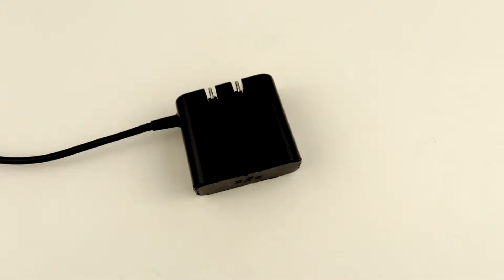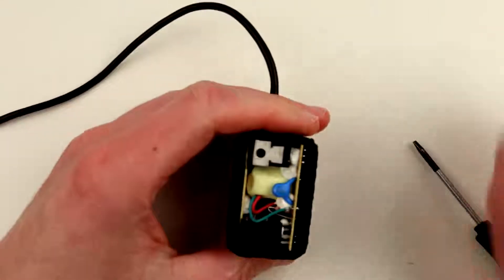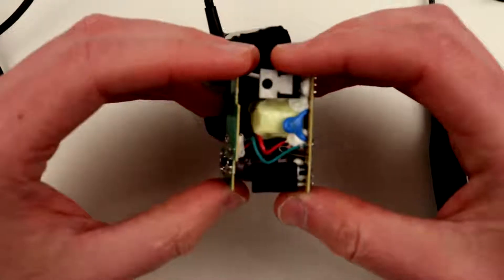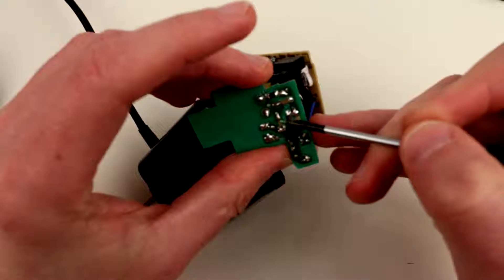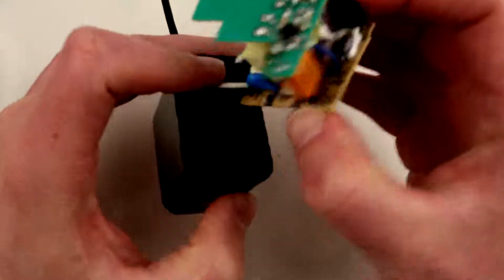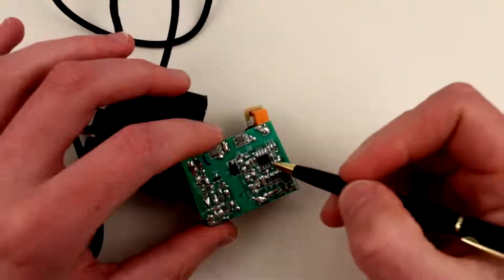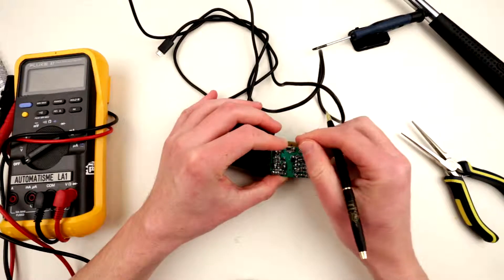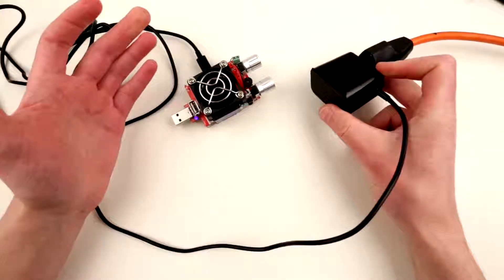Teardown and Repair of Blackberry phone charger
Disassembled and fixed  Blackberry 1.8A Micro USB charger.